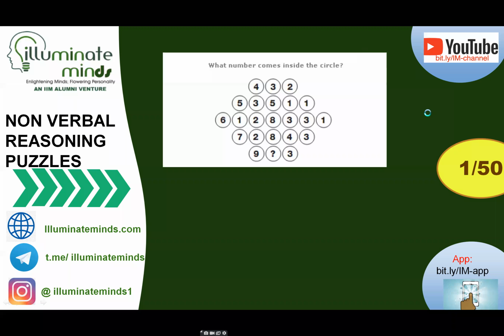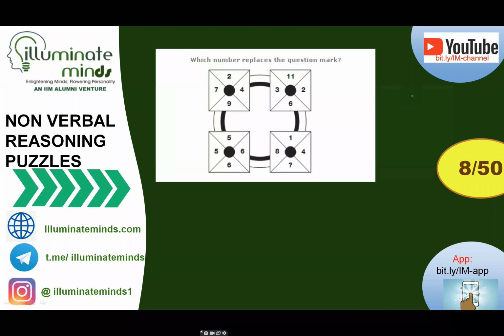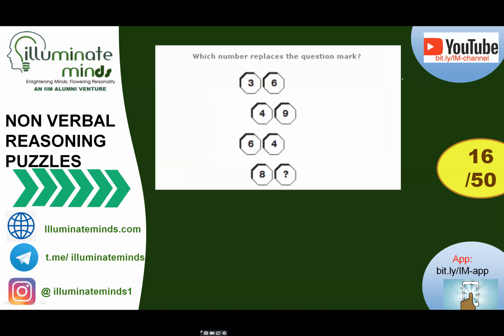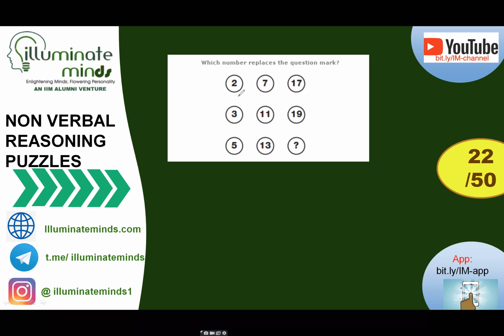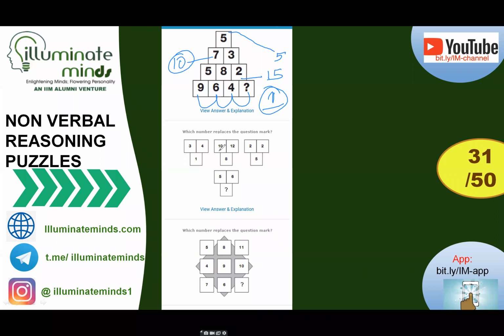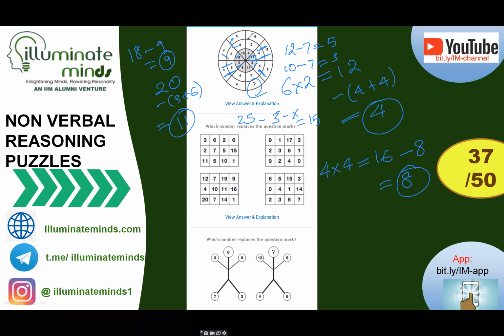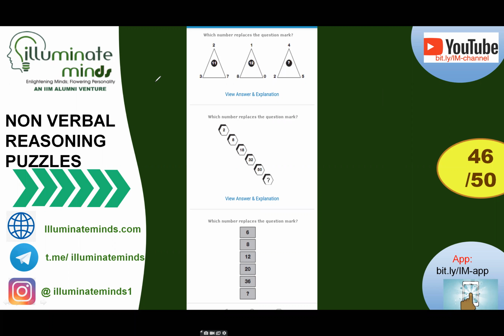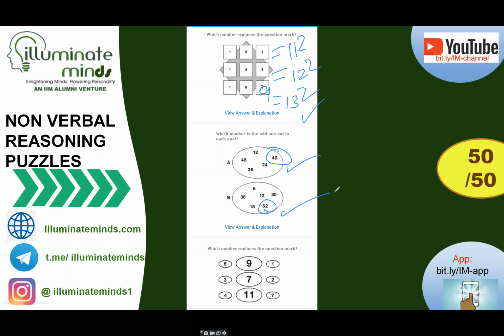GAME BASED PUZZLES | CAPGEMINI | HP | INFOSYS PUZZLE | Non Verbal Reasoning | ILLUMINATEMINDS.COM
Original Questions of Competitions & companies
3000 Questions of Quants , Reasoning & Verbal

Illuminate Minds is an IIM Alumni Venture . This organization is run by individuals who believe in their calibre & believe in putting best endeavour to serve their Customer base. Illuminate Minds is serving leading Engineering colleges/Universities in North Part of the country . We train more than 10000 students every year & more than 1000 employees of various Corporates.